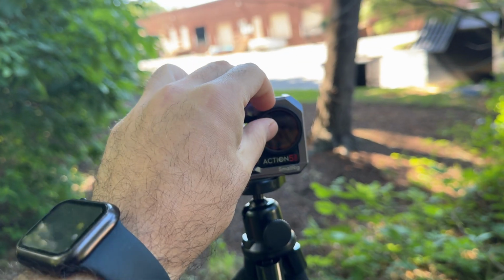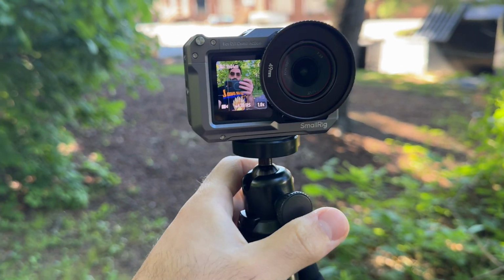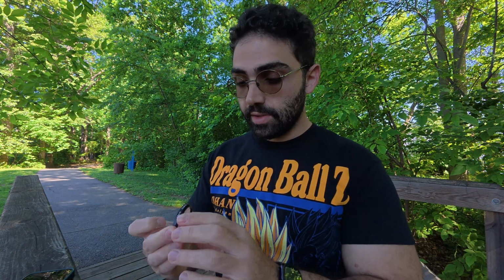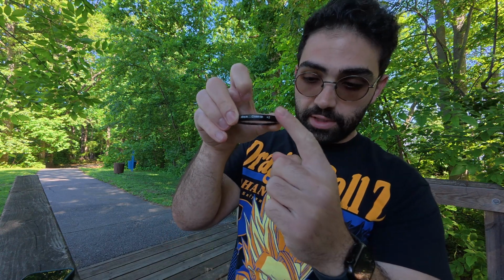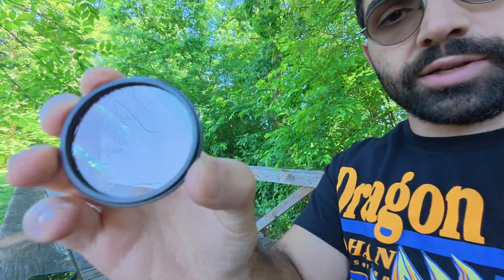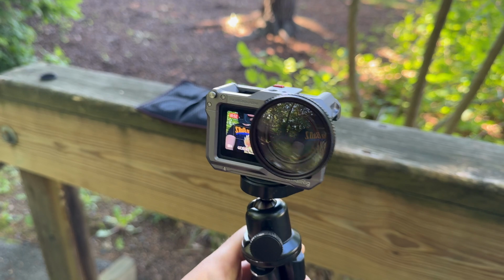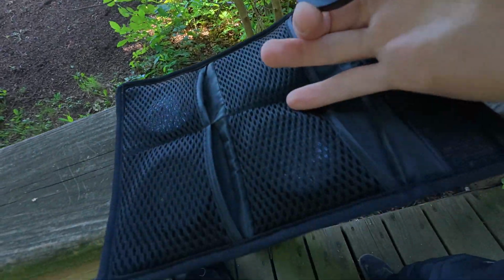Fixing the Focusing Distance on the DJI Action 5 Pro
In today's video we're taking a look at a workaround to "change" the minimum focusing distance on the DJI Action 5 Pro. I used a lens adapter and some macro lenses.

Lens Adapter
Macro Lens